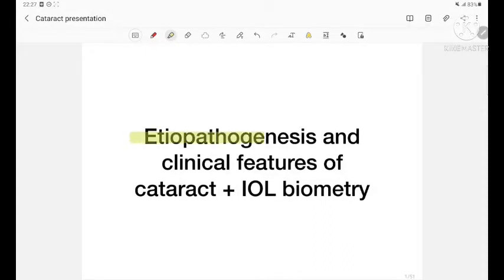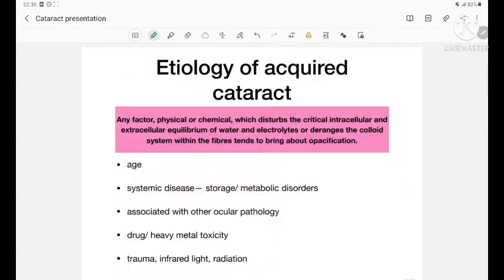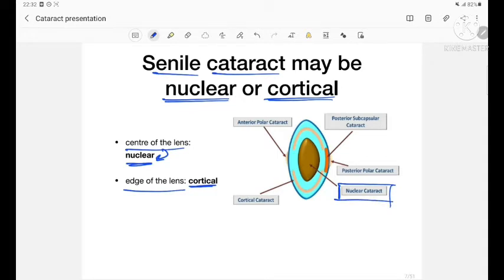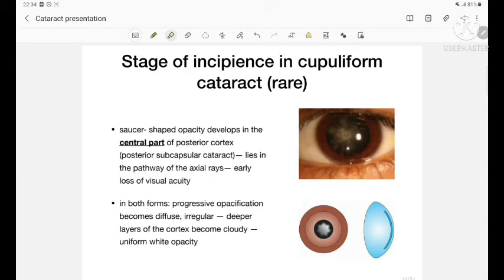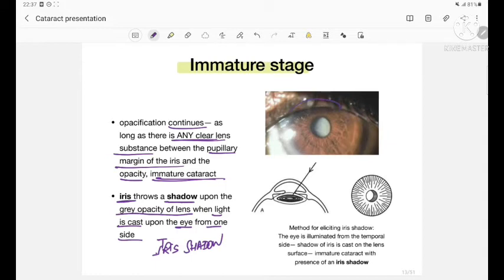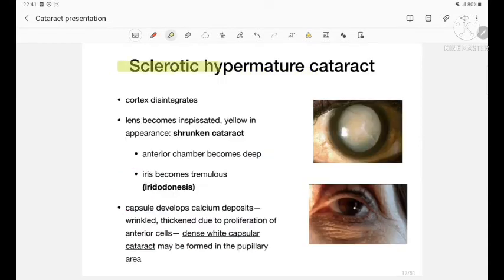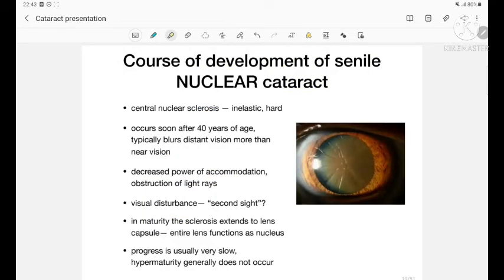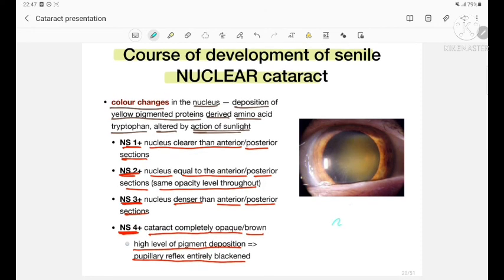cataract | Etiopathogenesis | types | symptoms and treatment | IOL implants | ophthalmology